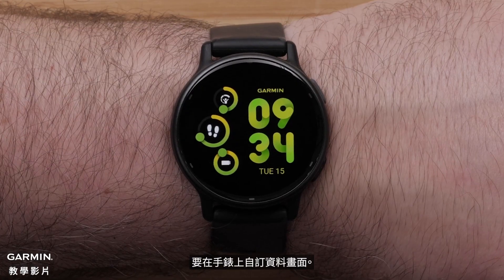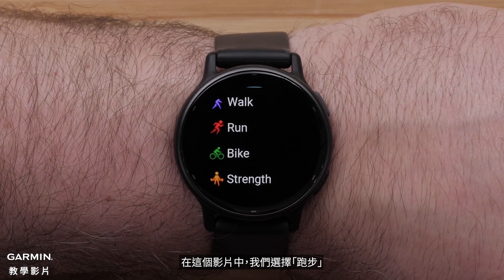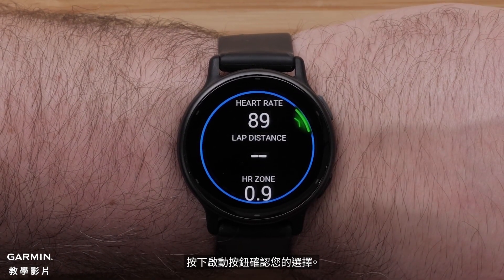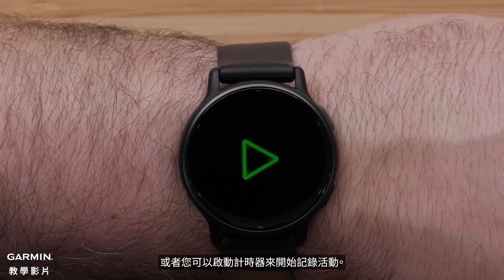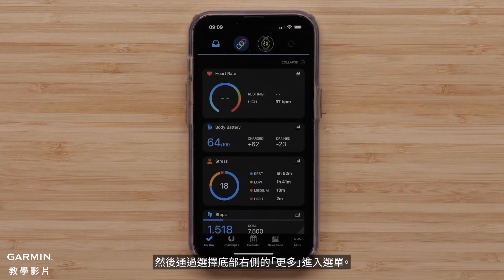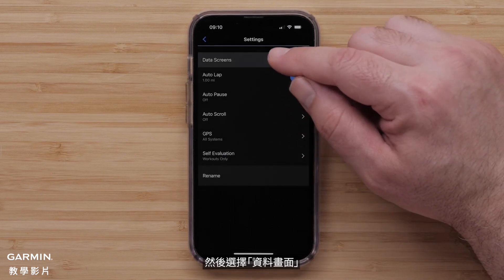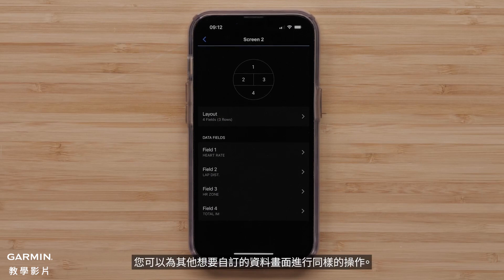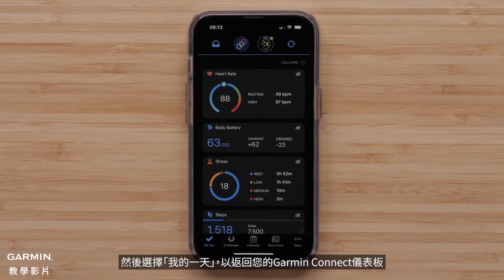【教學】vívoactive 5: 自訂資料畫面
在這段影片中，我們將教您如何在vívoactive 5智慧手錶上自訂資料畫面，並使用Garmin Connect應用程式進行自訂。跟隨我們的步驟，創建個人化的資訊顯示。如需更多資訊，請參閱

▶時間戳記：
0:00 - 介紹
0:13 - 選擇一個活動
0:26 - 在手錶上進行自訂資料畫面
1:18 - 在應用程式中進行自訂資料畫面
2:42 - 結尾